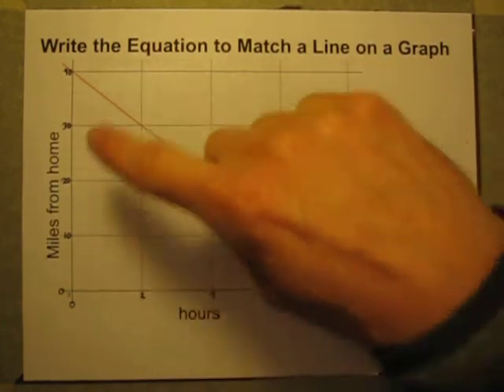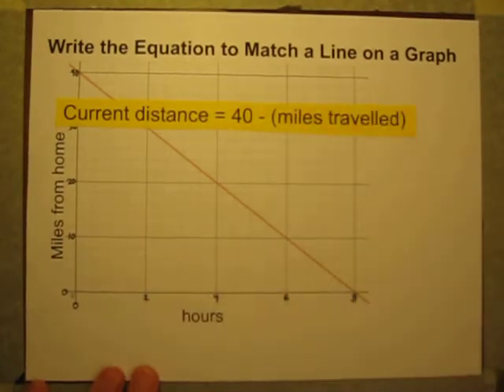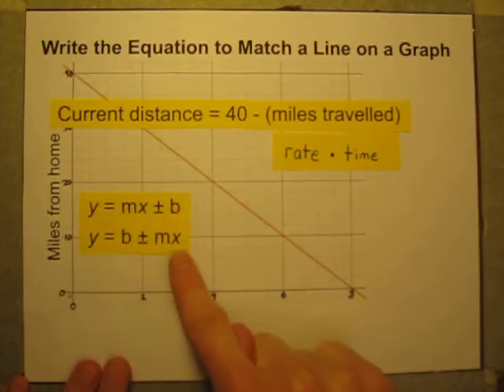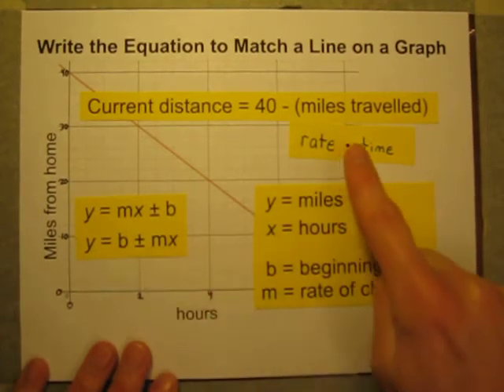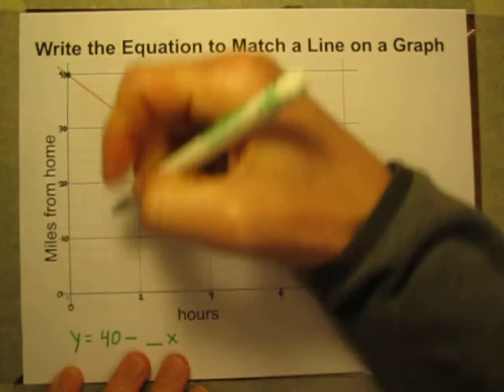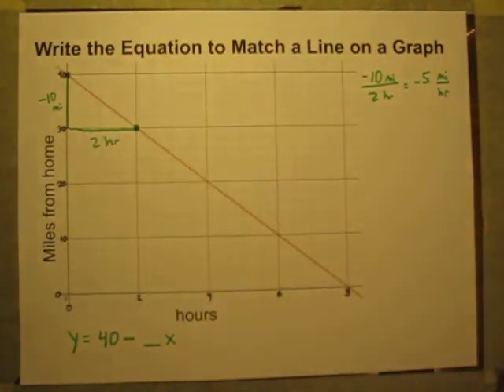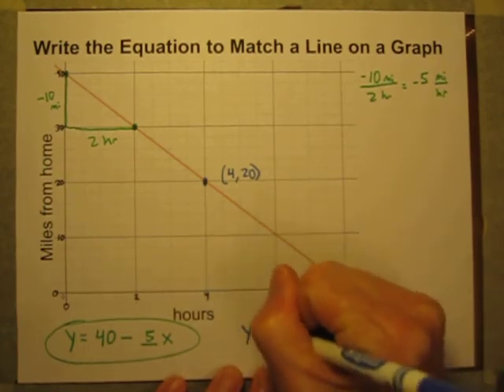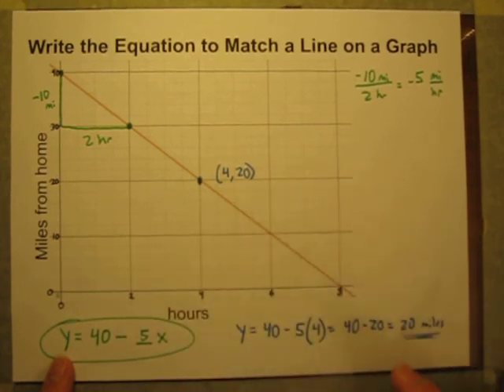Write a Linear Equation to Match a Line on a Graph (Part 1)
This video is Part 1 of two videos showing how to write a linear equation to match a line on a graph.

Here in Part 1 graph has units of miles and hours, so the rate of change ends up as miles per hour.